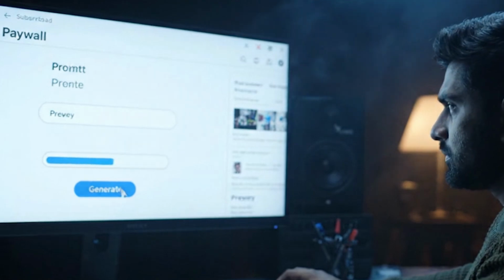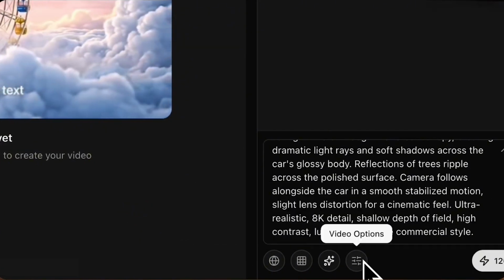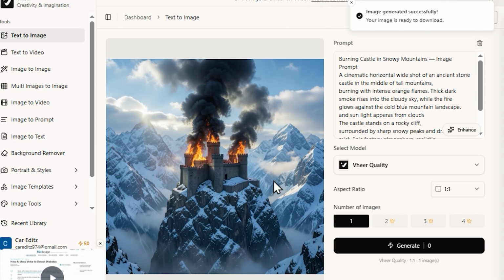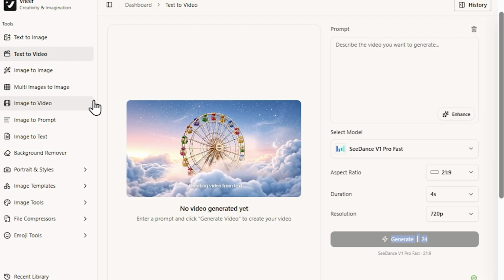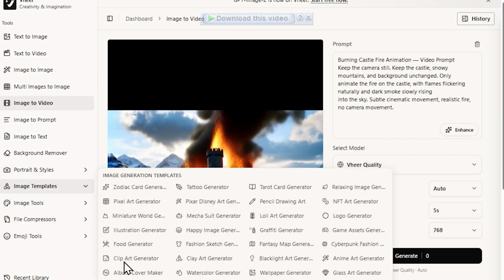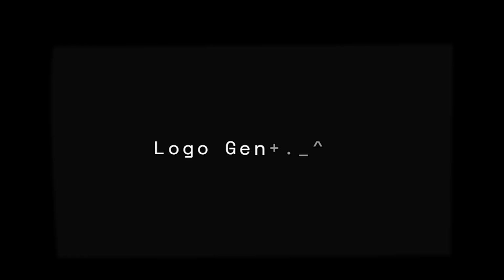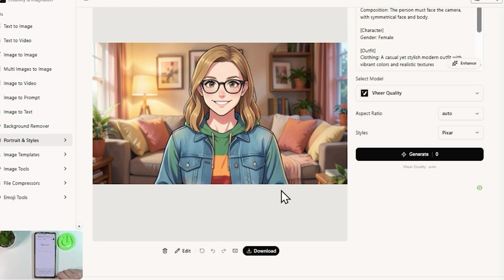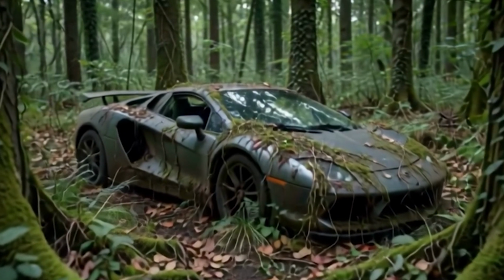This PAID AI Generator Is FREE Again : Unlimited AI Images + Video (0 Credits)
Vheer is free again—but you need to select the correct model to generate AI images, edit pictures, and create short AI videos without using your credits.

In this step-by-step Vheer AI tutorial, I’ll show you the complete zero-credit workflow, which settings to check, and how to avoid accidentally selecting a paid model.

In this video, you’ll learn how to:
• Find Vheer’s current zero-credit model
• Generate AI images from text prompts
• Make targeted Image-to-Image corrections
• Turn still images into short AI videos
• Create logos, tattoo concepts, and game assets
• Change hairstyles and transform image styles
• Convert portraits into anime illustrations
• Improve results using Vheer’s Enhance feature
• Avoid wasting credits on the wrong model

At the time of recording, the demonstrated Vheer Quality settings displayed zero credits. Models, availability, generation costs, durations, resolutions, and limits can change, so always check the cost beside the Generate button before submitting.

The guide includes copy-ready prompts for Text to Image, Image to Image, Image to Video, tattoo concepts, game assets, logos, hairstyles, style transfers, and anime portraits—plus troubleshooting tips, a reusable prompt formula, direct tool links, and a final quality checklist.